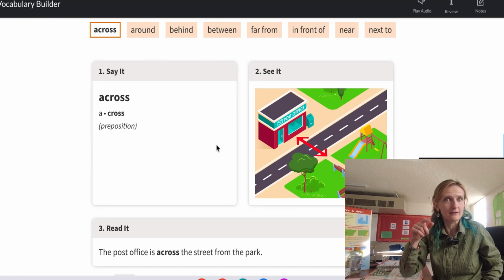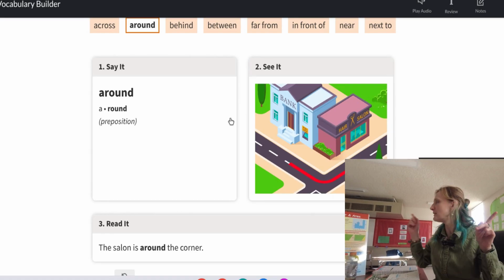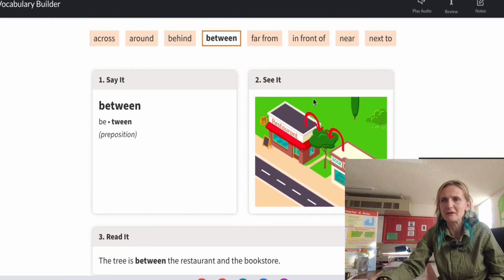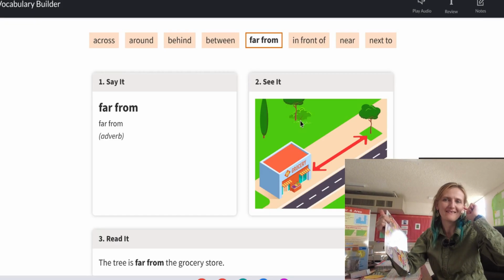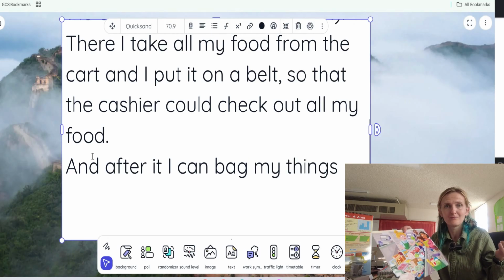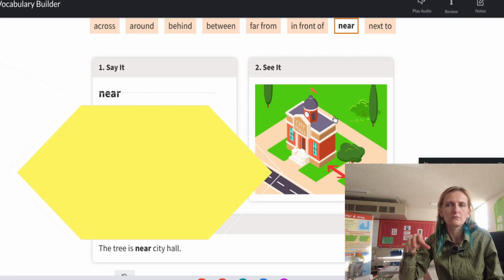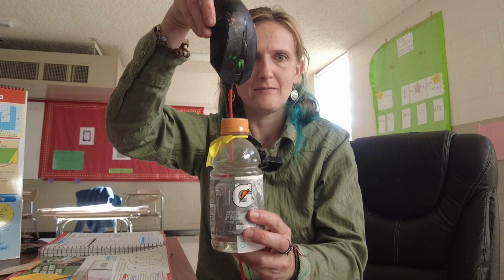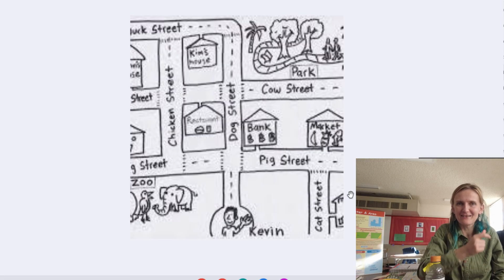Prepositions of place and professions, practical exercices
When you learn new words, the only way to remember them is to start using them immediately.
I will give you examples, and you can make your own variants of how you can use new words.